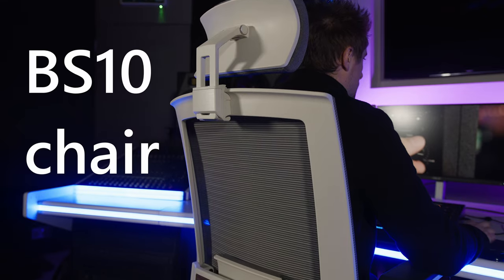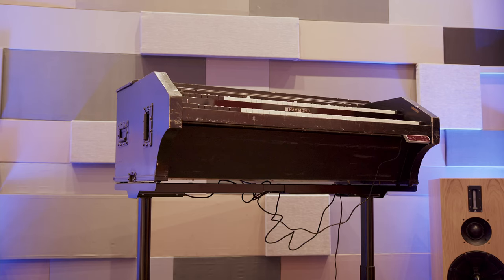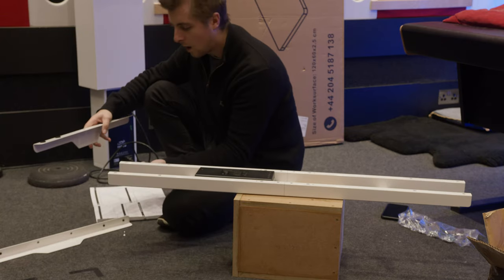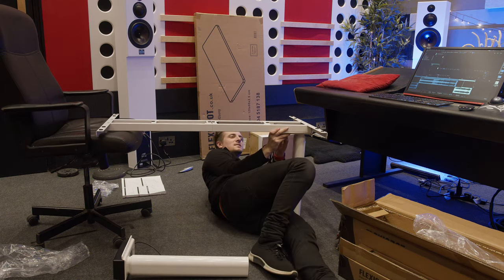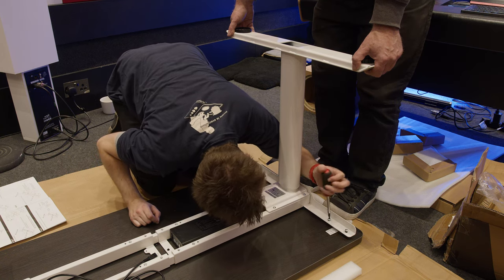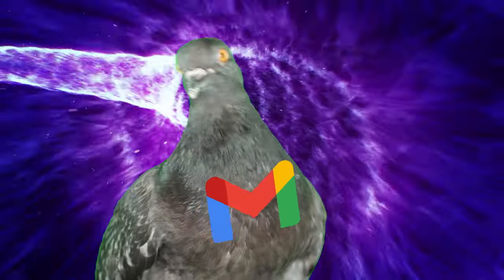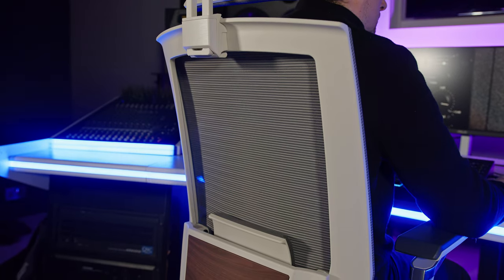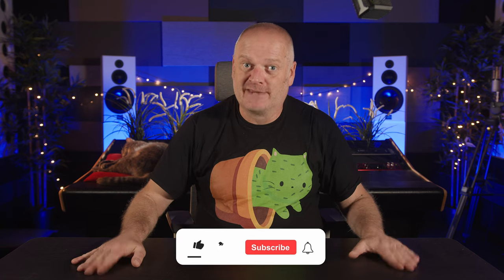FlexiSpot E8 Standing Desk One Year On | And Why James HATES DIY!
Last August, FlexiSpot sent us their E8 standing desk - how has it fared over the year?

Come and get the best price for E8!